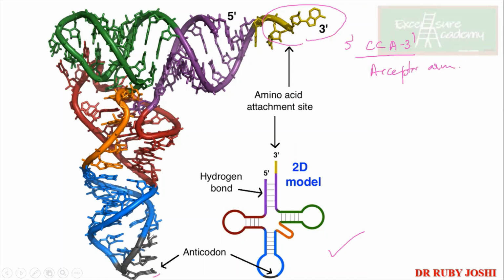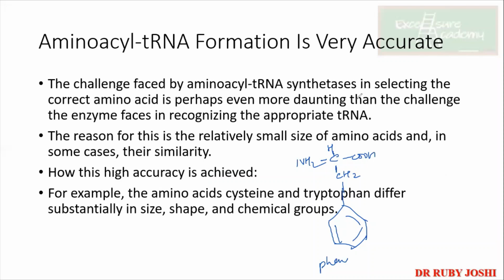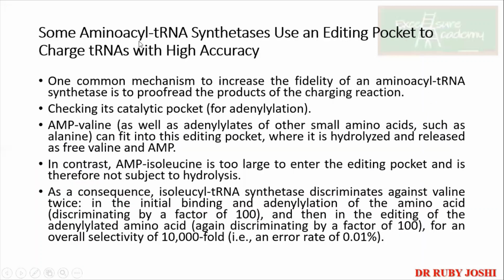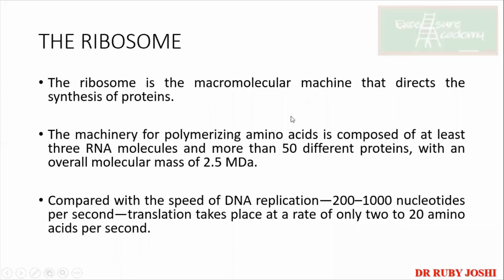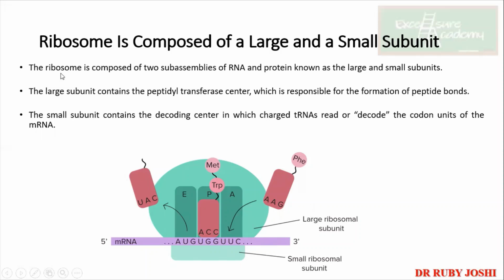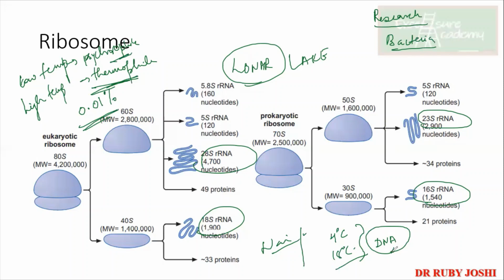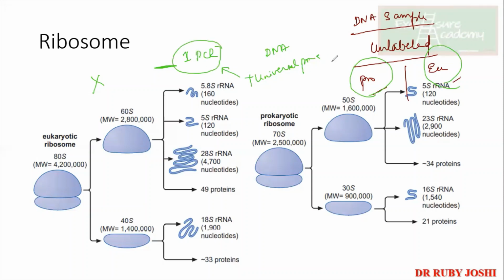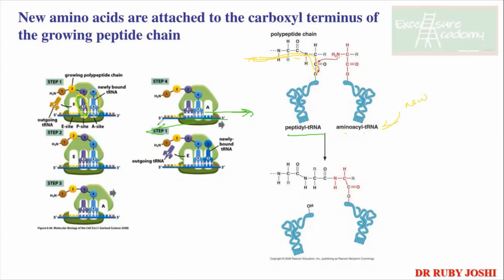Molecular_Biology Lecture_31 Mechanism of Translation tCharging of RNA and Ribosomes